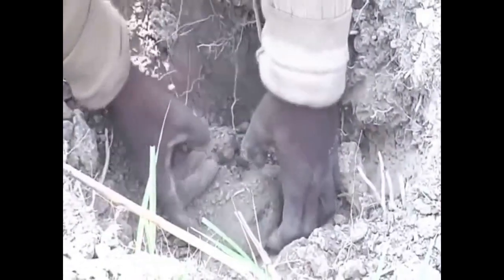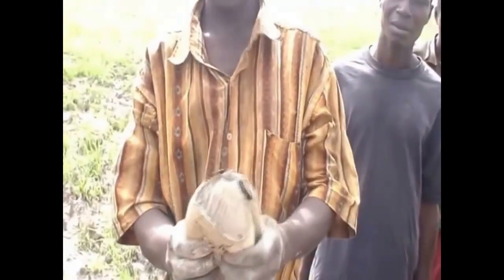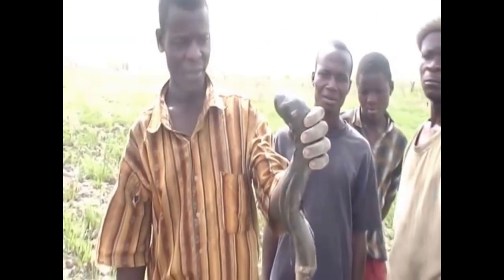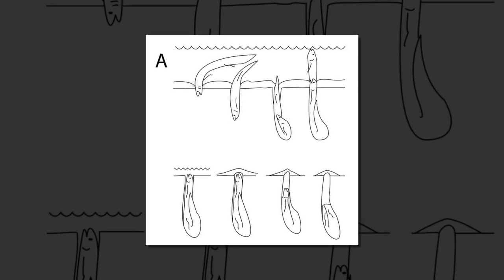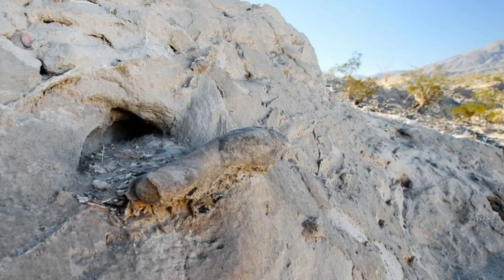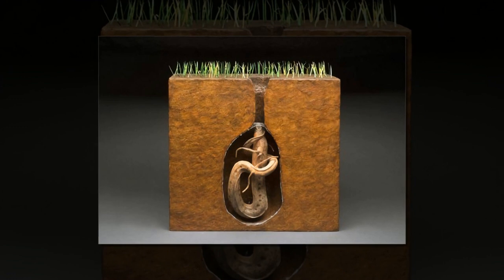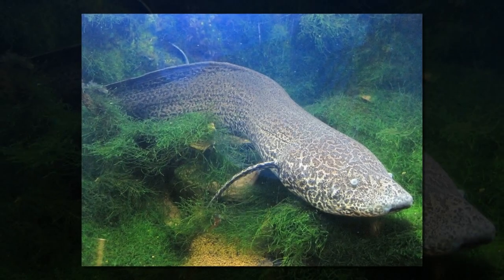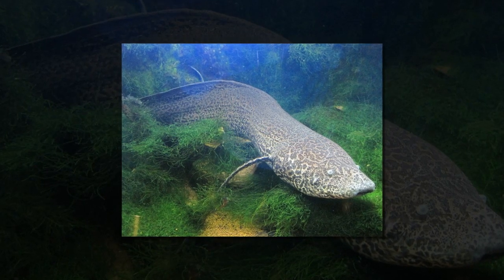Lung Fish, The Fish That Lives On Land - Around The World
The lungfish, also known as salamanderfish, is a type of freshwater fish best known for its ability to live on land, without water, for months on end, and sometimes even years. As its name suggest, the lungfish have a highly evolved respiratory system that can take oxygen straight from the air, just like land animals do. In fact, some species of lungfish are so used to breathing air that they slowly lose the function of their gills as the fish approach adulthood. While they still live in water, they need to regularly come up to the surface for air. These fish can even drown if they are held underwater for a long time.